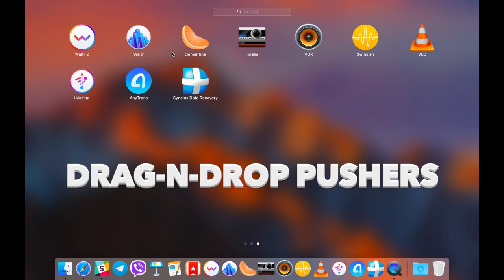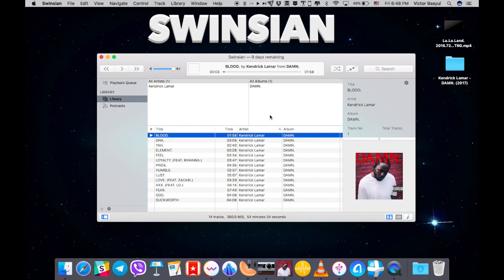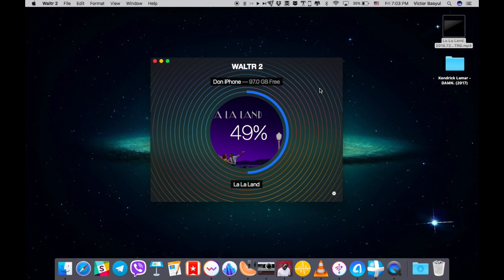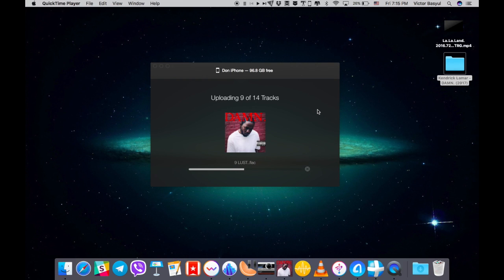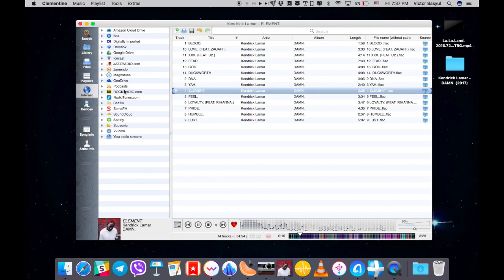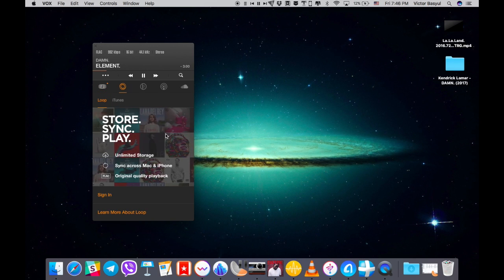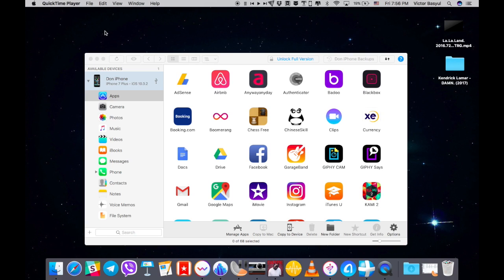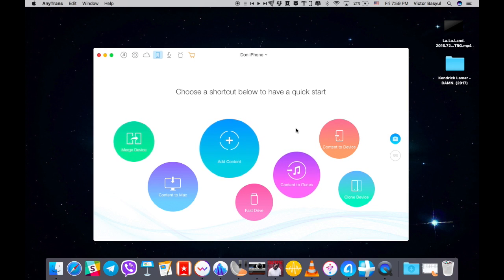Top 10 Best iTunes Alternatives for Windows & Mac 🔄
Every iTunes alternative is unique. There are so many of them. The good news is that I’ve already picked the top 10 best iTunes alternatives for Windows & Mac for you. This video features WALTR 2, WALTR Original, Clementine, Fidelia, VOX, Swinsian, VLC, iMazing, AnyTrans, and SynciOS. 🚀

📍 IMPORTANT NOTE: We have released a better version of the app, WALTR PRO. It retains all the functions of WALTR 2 (showcased in the video) but adds new features and support for many other file formats. With this app, you can bring anything to your Apple device.

In this video, we will be using the WALTR 2 app, a one-of-a-kind converter app that makes transferring files from a PC to an Apple device as simple as possible. After connecting the app and device, you can use simple drag-and-drop to transfer ANY files from Mac to iPad or other Apple hardware. Sounds cool, isn’t it? 😏

🚀 You may also check out our blog to find out in what other ways our apps may be helpful to you

📝 Timecodes:

3:30 WALTR 2
5:08 WALTR Original
7:16 Clementine
7:56 Fidelia
8:42 VOX
9:58 Swinsian
10:47 VLC
11:33 iMazing
12:22 AnyTrans
12:59 SynciOS

📍 In this video:
The video is about the best iTunes alternatives. The speaker divides the apps into different categories. The first category is drag-and-drop pushers, which include WALTR 2 and WALTR. WALTR 2 allows users to quickly transfer media from their computer to their iOS device without converting. Waltr can transfer files via a USB cable.

The next category is music players, which includes Clementine, Fidelia, and Vox. Clementine is a good substitution for iTunes as it can play all kinds of music and sort your library. Fidelia supports different music formats and offers high-quality playback. Vox has a sleek interface and offers valuable services like cloud storage and radio stations.

The next category is video players, and the recommended app is VLC, which is known for its ability to handle any format and is available on multiple operating systems.

The next category is iOS managers, which includes iMazing and AnyTrans. iMazing allows users to manage apps, music, and messages on their phones through their computers. AnyTrans offers a unique approach with its circle interface.

The last category is data recovery, and the recommended app is SynciOS, which can help restore lost files on an iPhone.

The speaker concludes by stating that their favorite iTunes alternative is Waltr 2 because of its simplicity and convenience. They also mention many other great apps in the video that can enhance the Mac or iPhone experience without iTunes.